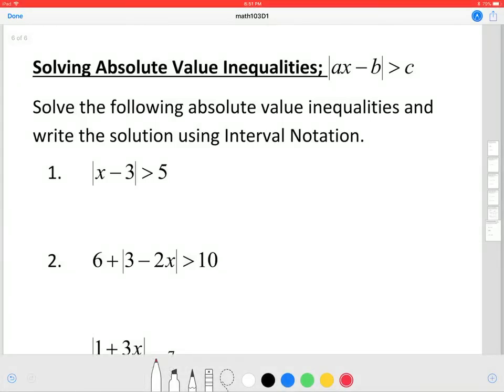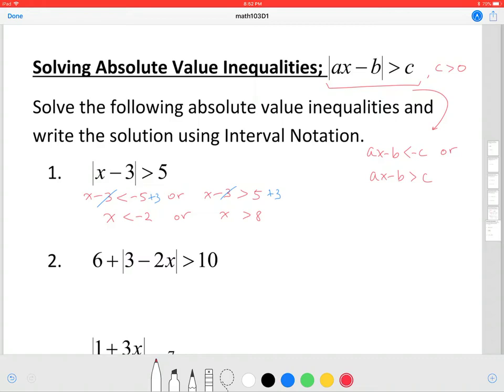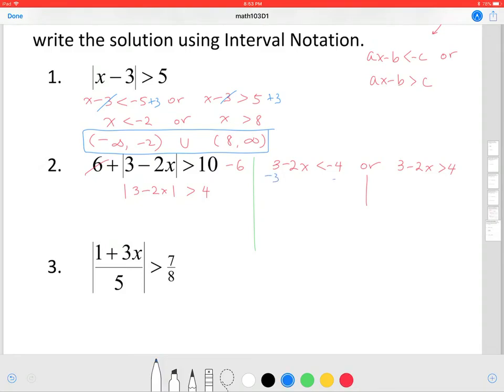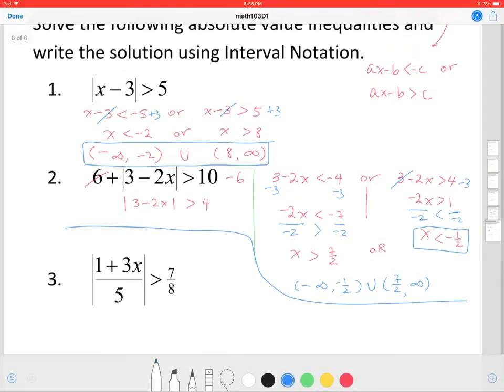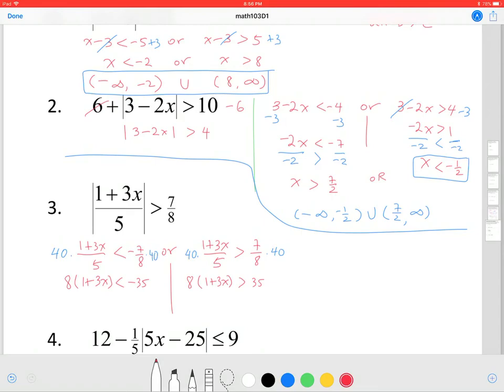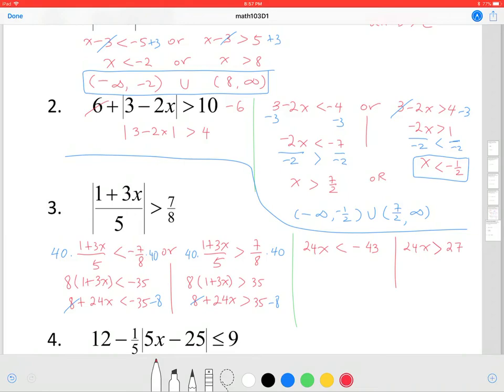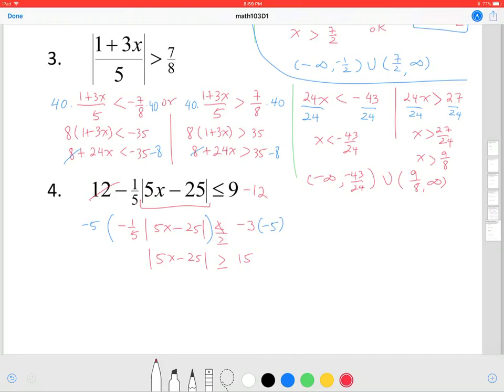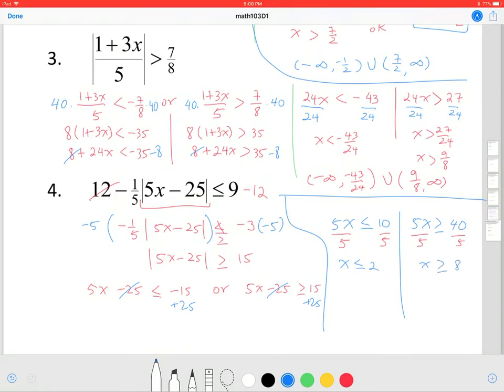Algebra, Solving Absolute Value Inequalities Type 1